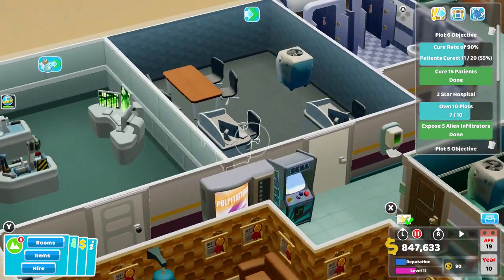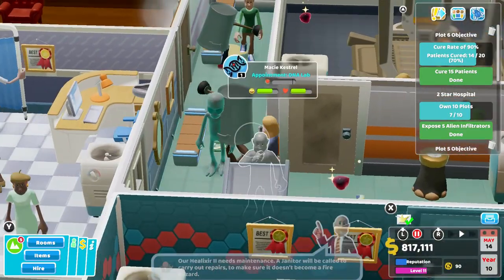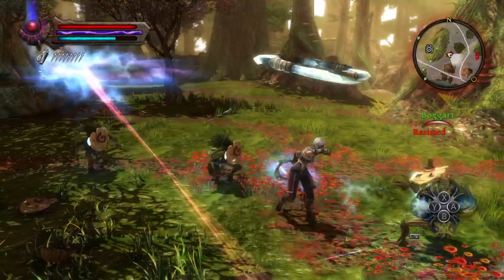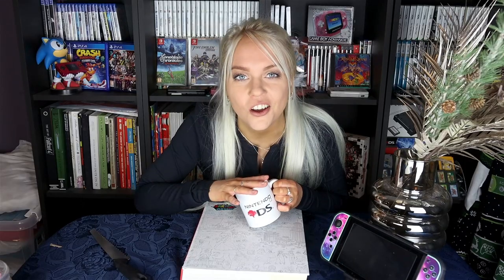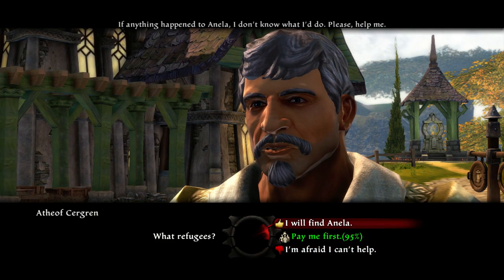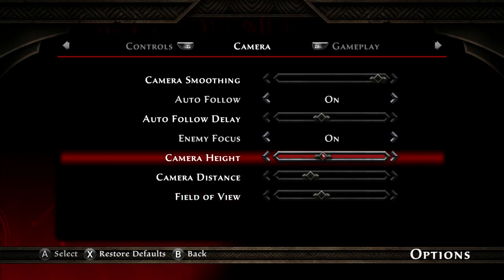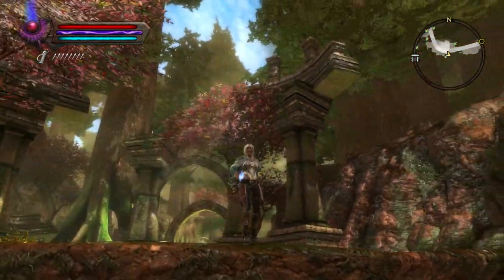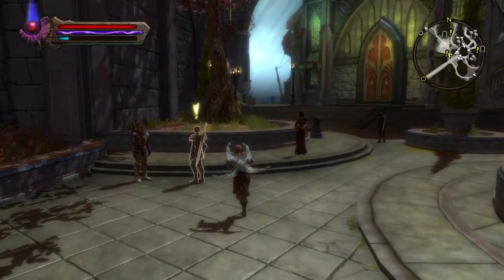PLAYED LATELY - This Game IMPRESSED me! Kingdoms of Amalur and Two Point Hospital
I give you a quick review of both Kingdoms of Amalur Re-Reckoning AND Two Point Hospital Jumbo Edition for the Nintendo Switch! The second one is just about the best business-simulator I have ever played, and the first one is a game that gives me all sorts of Elder Scrolls/Skyrim/Oblivion vibes. This is one you have to see! Review code provided by Deadgoodmedia.

00:00 Two Point Hospital
03:56 Unboxing packages
06:21 Kingdoms of Amalur Re-Reckoning

P.O.box:
"IRCHA GAMING"
Postboks 90
9481 Harstad
Norway

EQUIPMENT & EDITING:
Main camera: Canon 90D
Lens: Sigma 18-35mm f/1.8 DC HSM ART
Audio: Røde VideoMicro
Software: Premiere Pro CC 2020